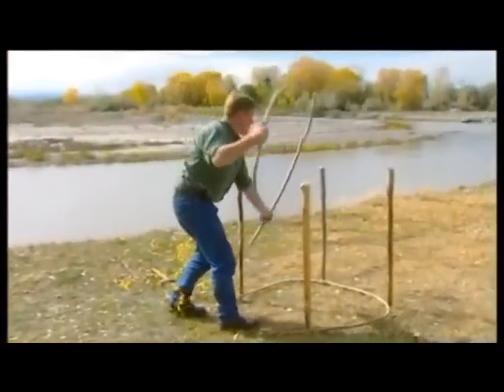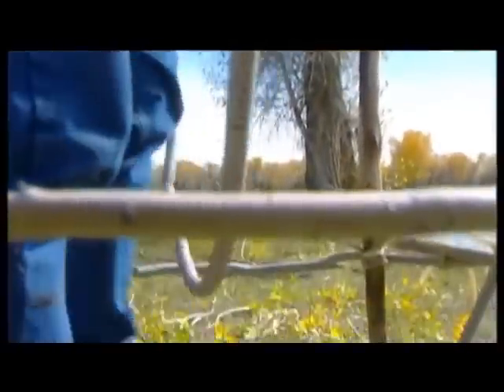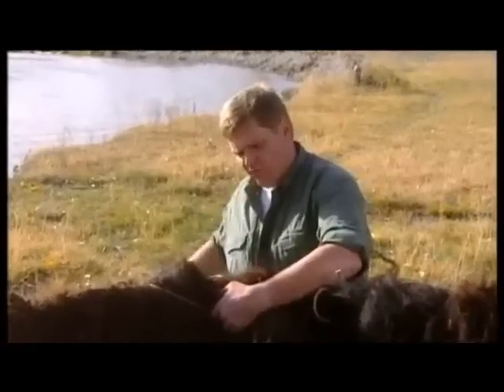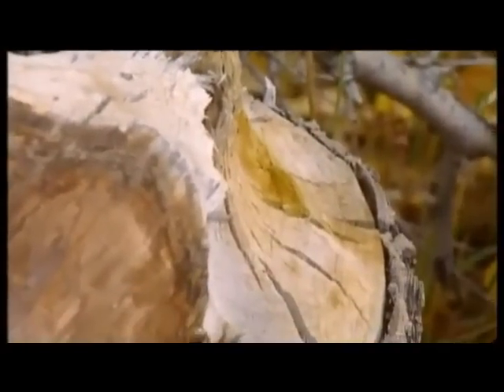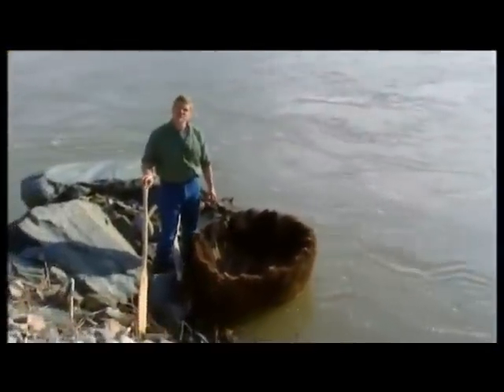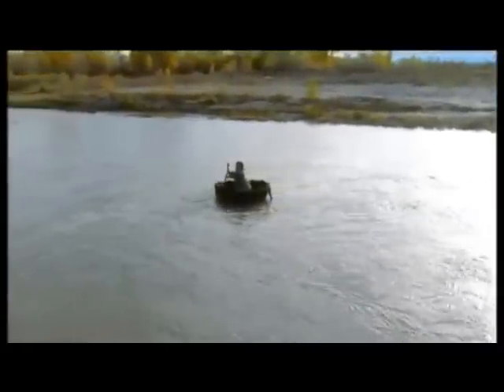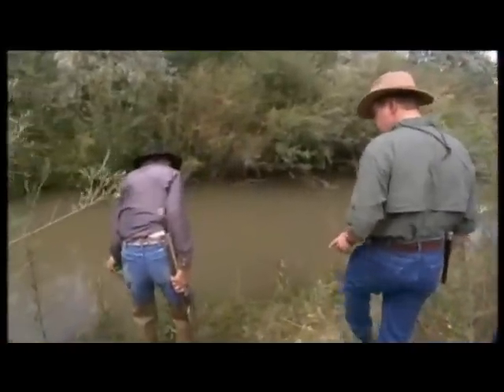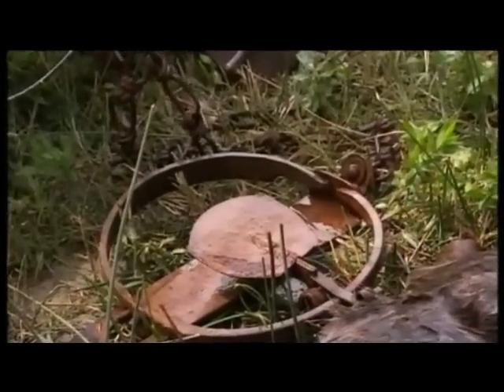Ray Mears Bushcraft America 3 of 6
Ray Mears rulez. This time he show you how to live in wildreness of North America.